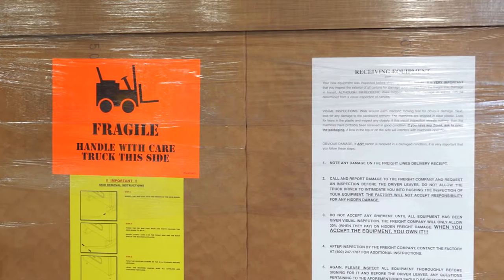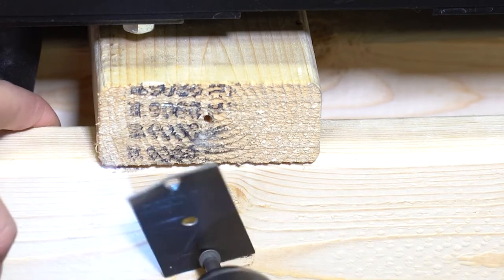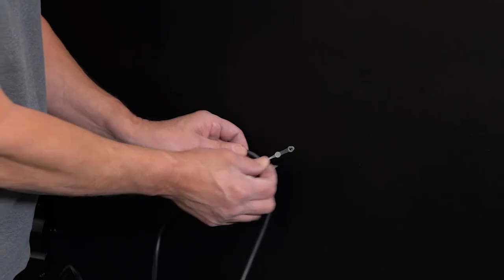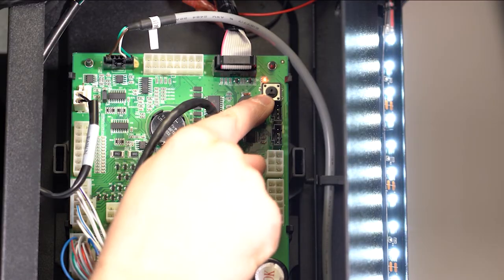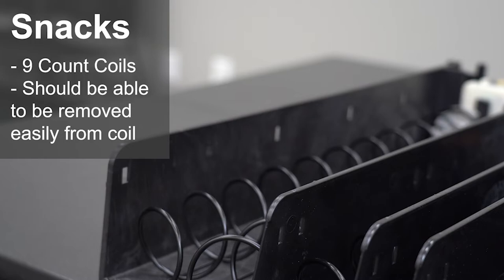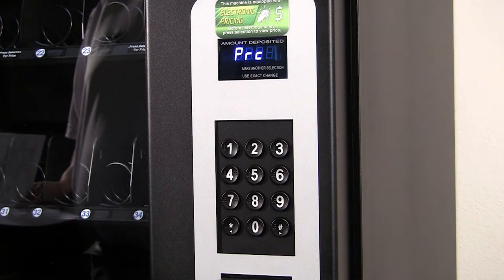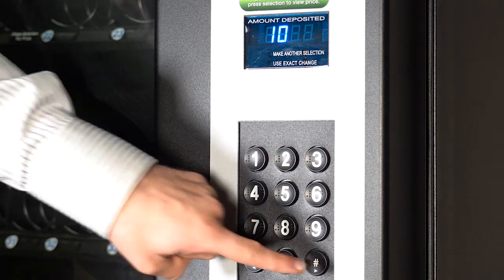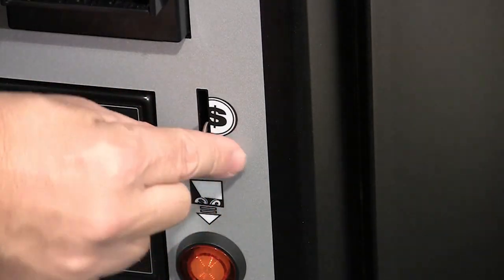Full Machine Set Up (Models 3573, 3574 & 3575)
Your brand new ambient snack vending machine is perfect for making money dispensing chips, candy, pastries and more to your customers. Our machines are built with the best materials, manufactured in the U.S.A. and are designed to provide vendors with dependable operation well into the future.

Tools required for machine installation include:

Screwdriver or drill (No 2 Phillips head)
A bubble level
A Vendnet wrench leveling tool
A pry bar, a crowbar, or large screwdriver
A hammer
Box cutter or blade

0:05 Tools Needed

0:28 Receiving & Inspecting Vending Machine

1:08 Machine Damage Protocol

1:45 Remove Shipping Skids

2:34 Leveling Vending Machine

3:13 Power Cord

6:09 Loading Products

7:16 Setting Prices

8:47 Test Vend

9:35 Set Date and Time on Vending Machine

9:44 Service Mode

11:16 Load Coin Mechanism with Change

When receiving your ambient snack vending machine make sure you have the necessary tools to unpackage the machine, remove shipping skids, and level the machine.  Be sure to inspect the exterior of all cartons for damage after you receive the vending machine. Examine the equipment visually for signs of damage. If there is any damage, specify where the damage is located and take photos and send them to the factory. You can find the keys to your machine in the coin return slot in the lower right area on the front of the machine.

Leveling the vending machine is a very important activity. This helps the door to open and close properly and other items within the machine to move correctly. Before plugging the power cord to the wall socket, you must check the integrity of the main electrical supply for correct polarity, presence of a good ground and the correct voltage.

This video discusses how to access the control board. It also teaches how to set prices and perform a test vend on the motors.

This video also describes how to set up your coin mechanism and bill acceptor as well as how to load items into each selection in the machine.

Find our selection of motors and coils on our website for online ordering.

See our full library for GVC1 and GVC2 programming videos.